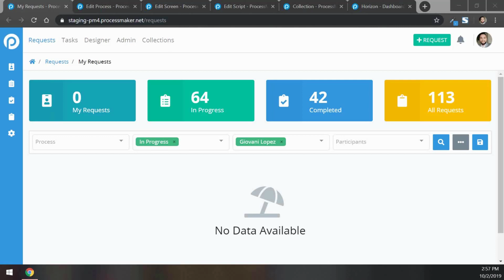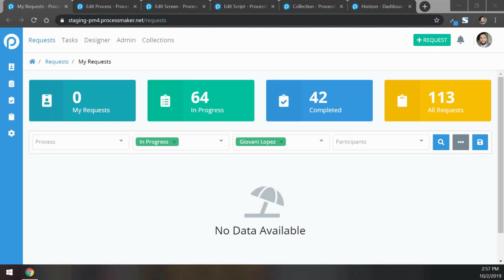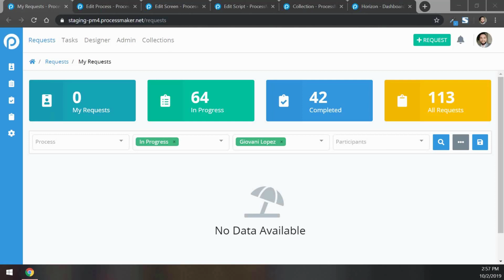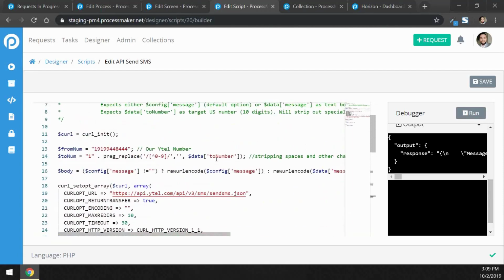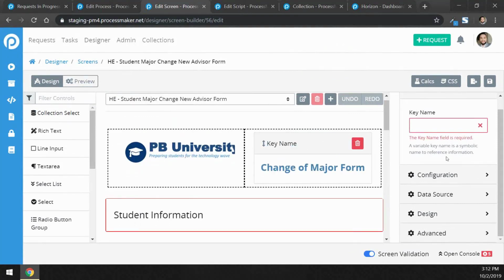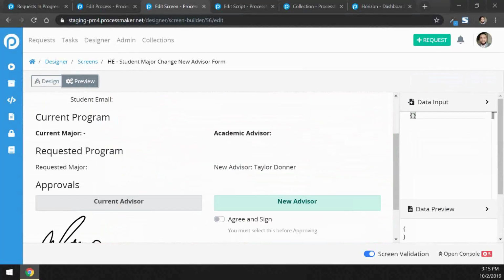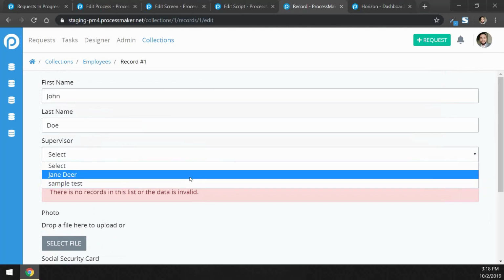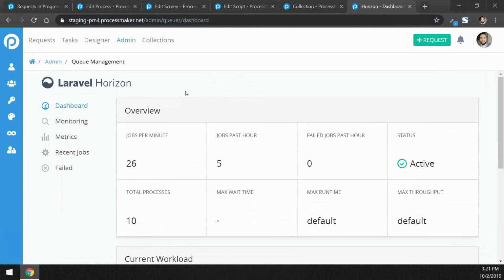ProcessMaker 4 BETA: FREE Training Session 1